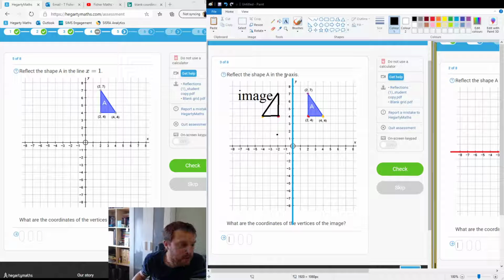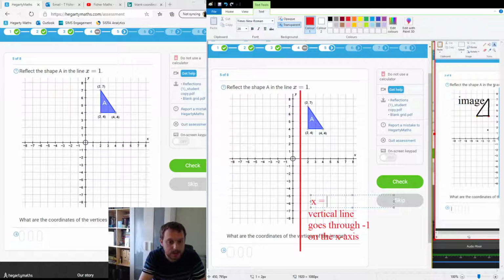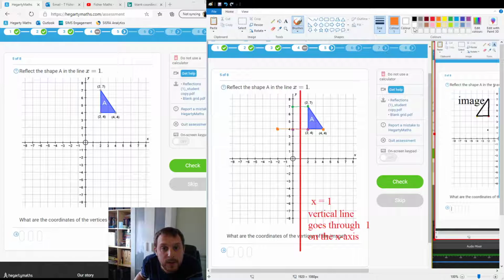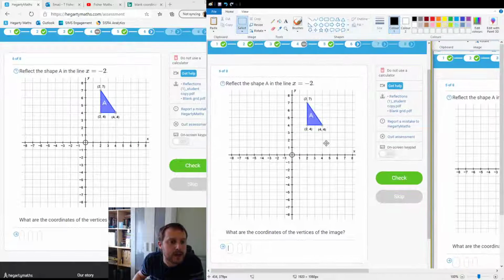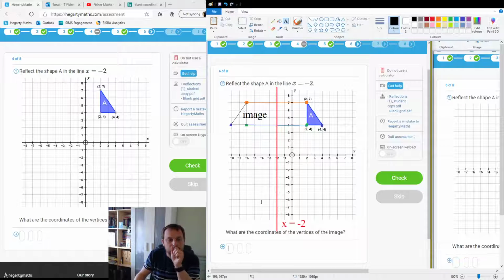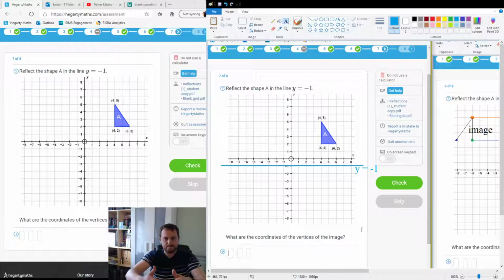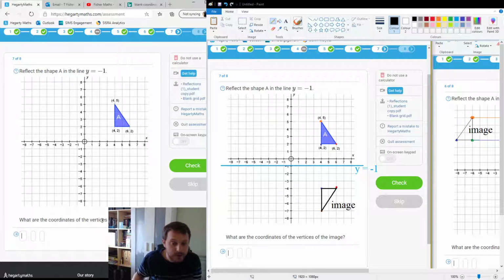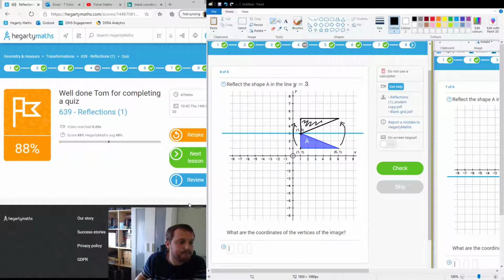Hegarty help: Reflections (1). Part 3 of 3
Reflecting in vertical & horizontal lines